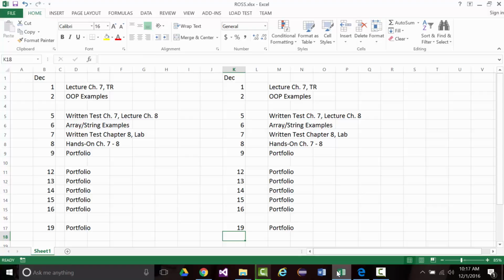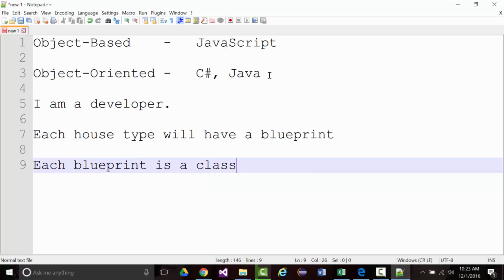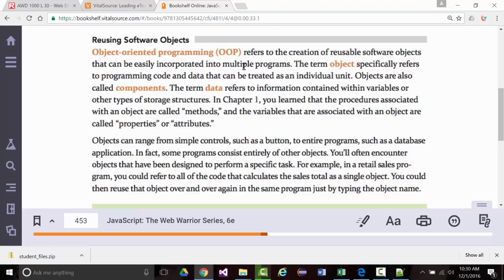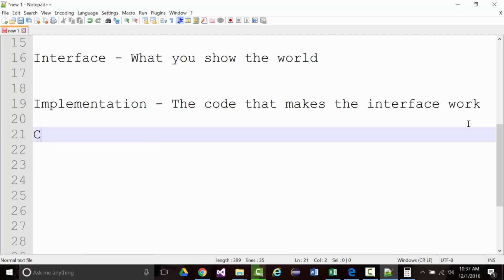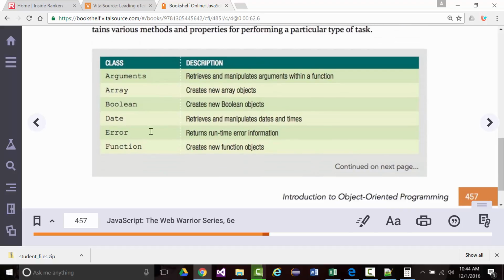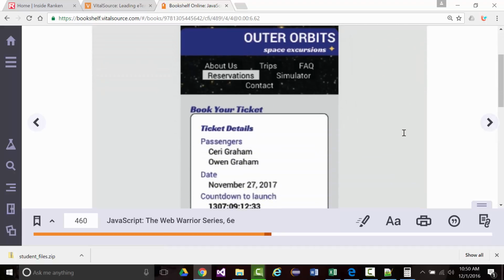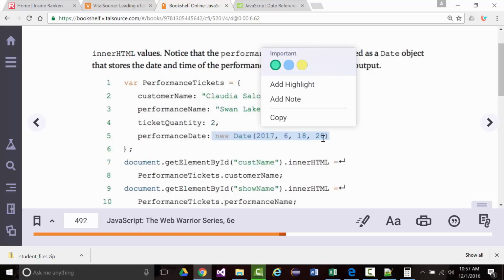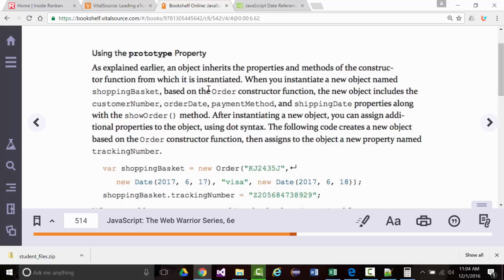AWD1000 - JavaScript - Chapter07 - 12-01-2016